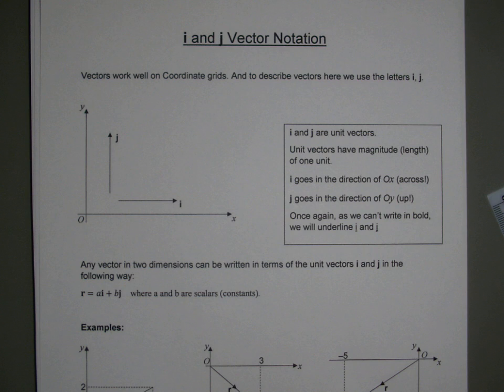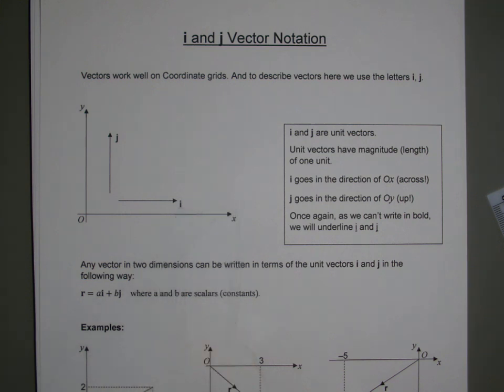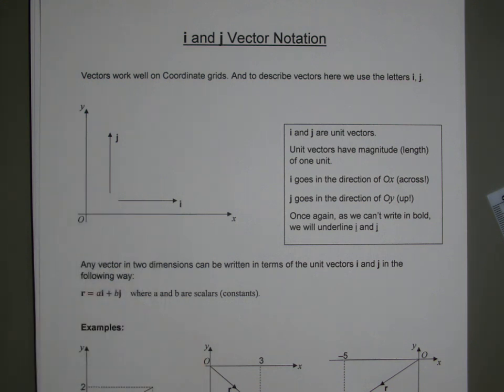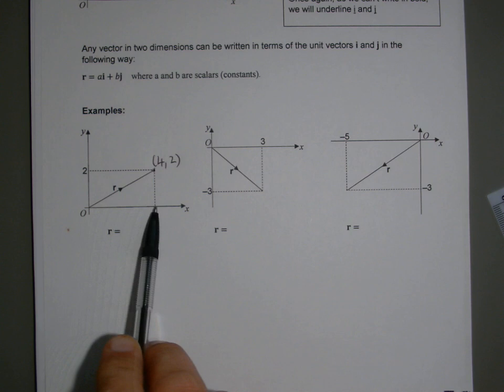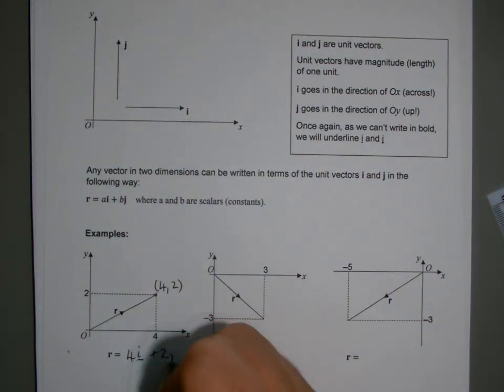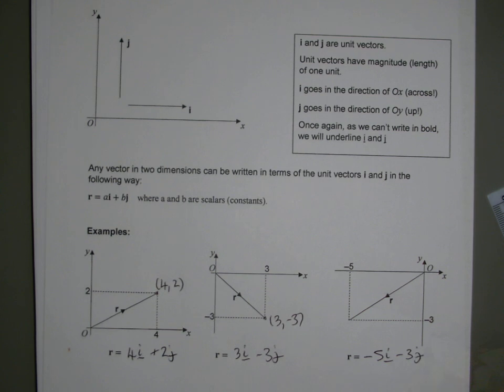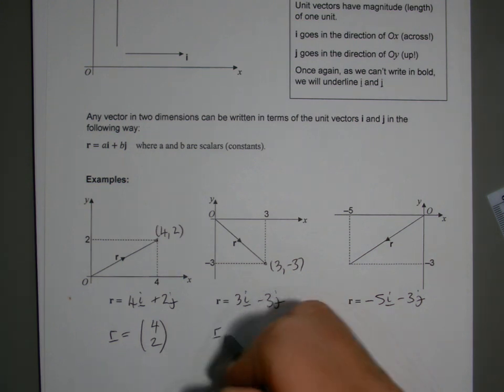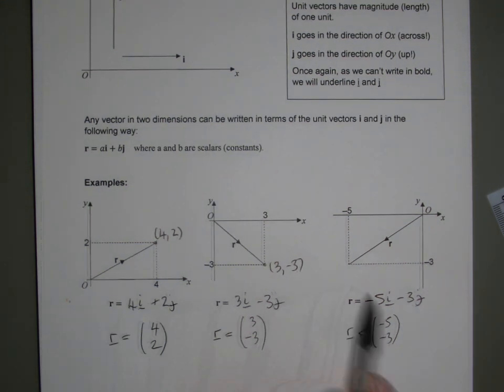VIDEO i & j NOTATION